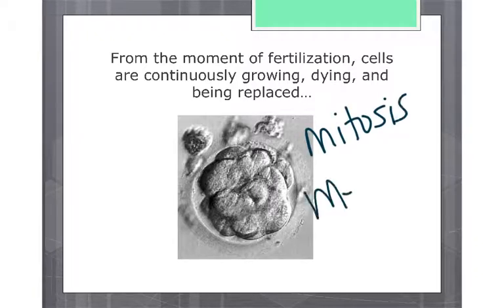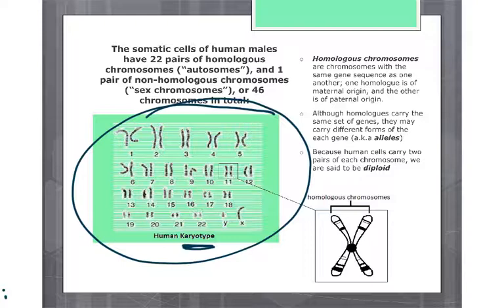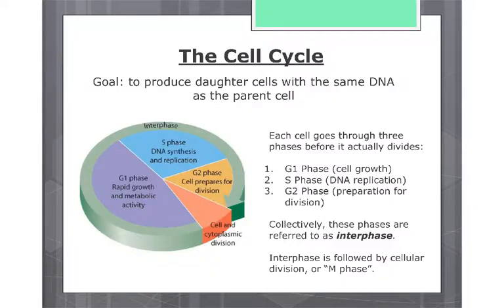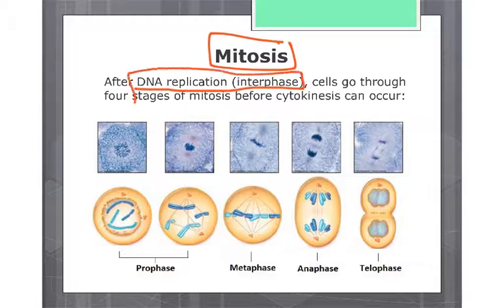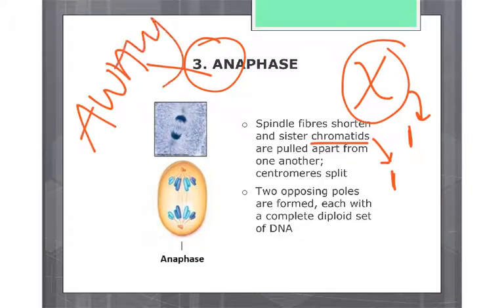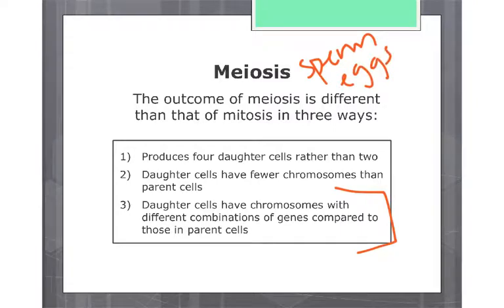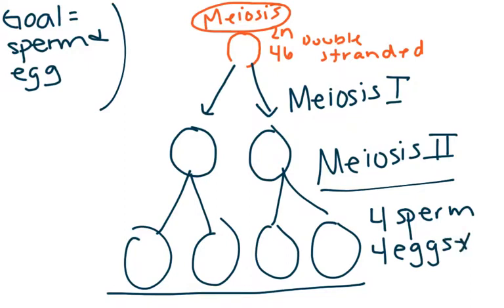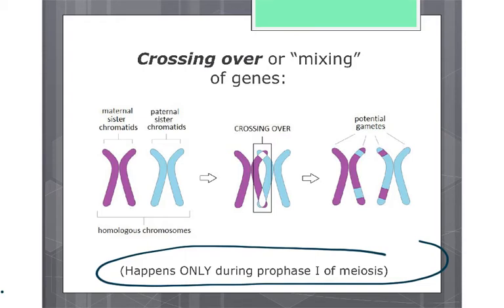Mitosis Meiosis Part 1